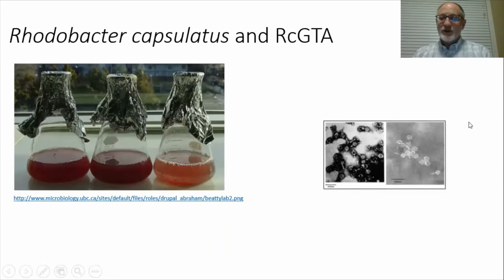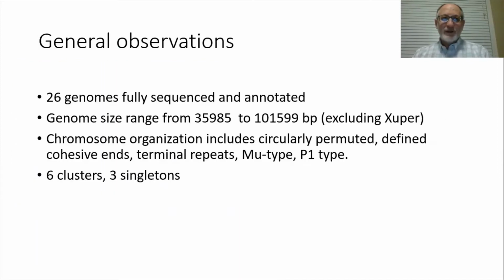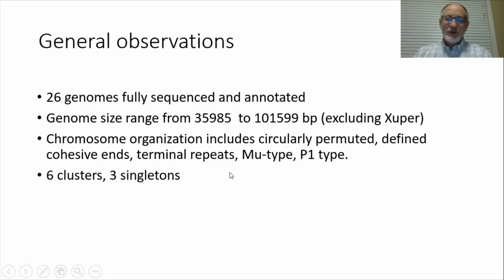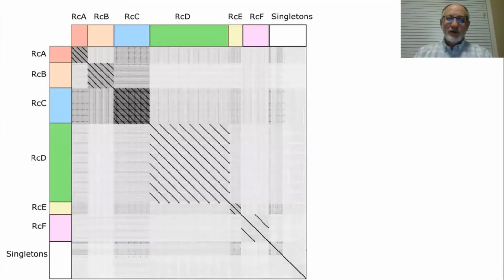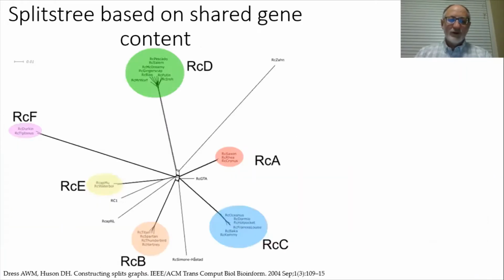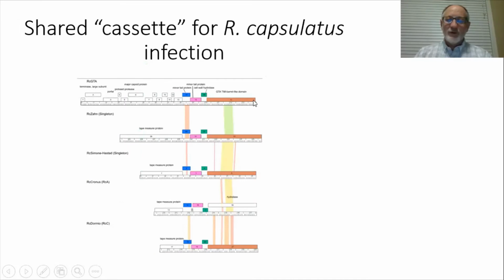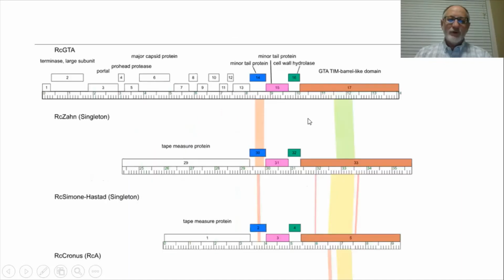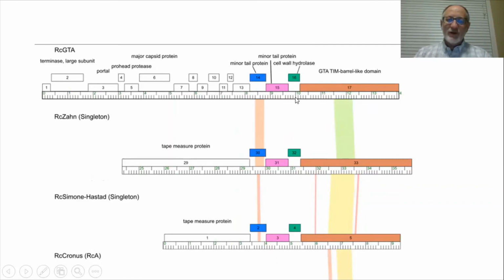Bollivar SEA phages 2021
Poster presentation on Rhodobacter capsulatus bacteriophages for the 2021 faculty symposium of SEA faculty.